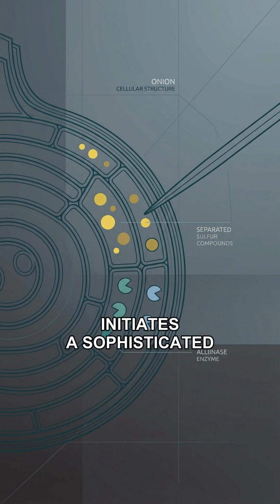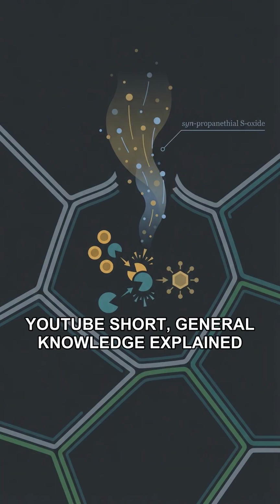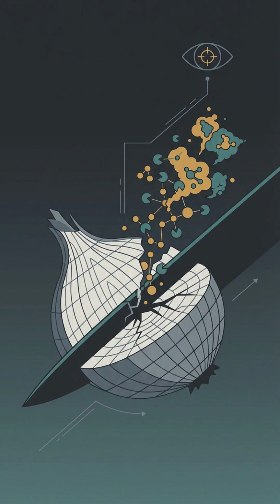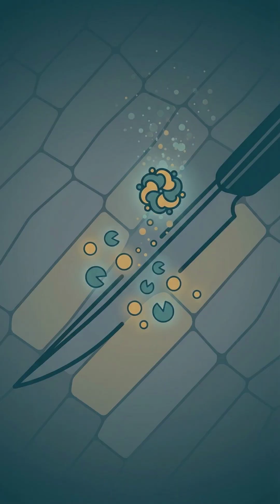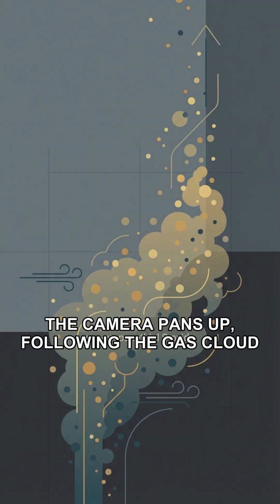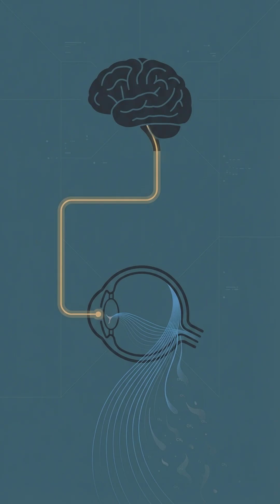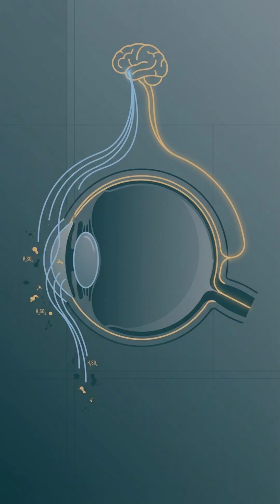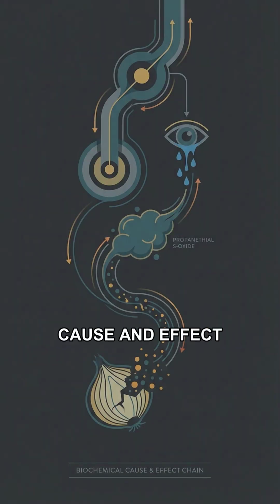Why do onions make you cry?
It's a universal kitchen experience: you slice into an onion, and moments later, your eyes are stinging. This isn't just a strange quirk; it's a sophisticated chemical defense mechanism.

When you cut an onion, you break open its cells, allowing an enzyme to mix with sulfur compounds inside. This triggers a rapid chemical reaction that produces a volatile, sulfur-based gas.

This invisible gas wafts up from the cutting board and dissolves in the moisture of your eyes. There, it transforms into a very mild sulfuric acid. Your eyes start tearing up to produce more water to flush this irritant away.

In under 60 seconds, learn about the fascinating chemical warfare happening right on your countertop.

If you're curious about the science hidden in everyday life, you'll love this explanation.